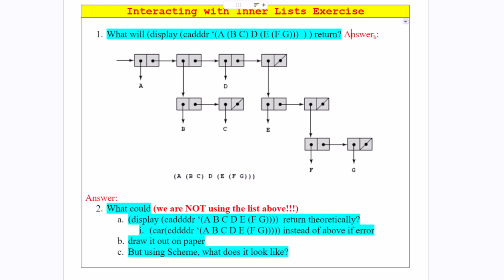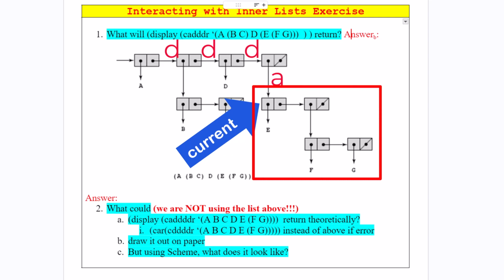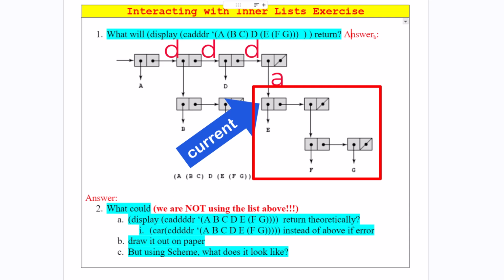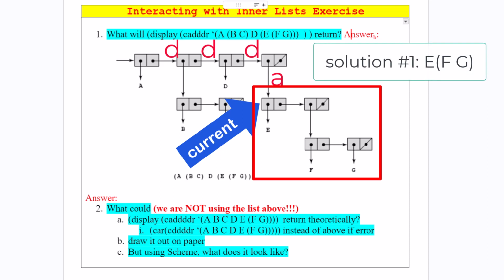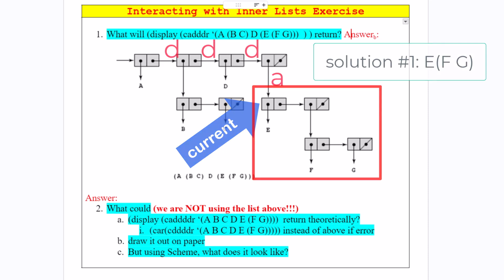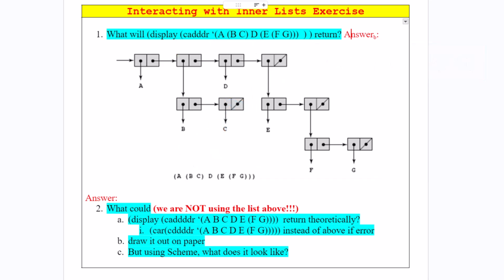7 - Exercise - Scheme Inner Lists